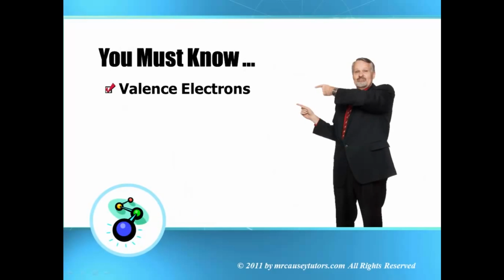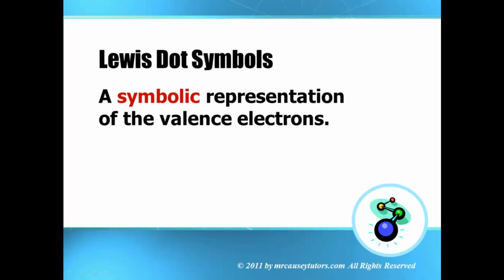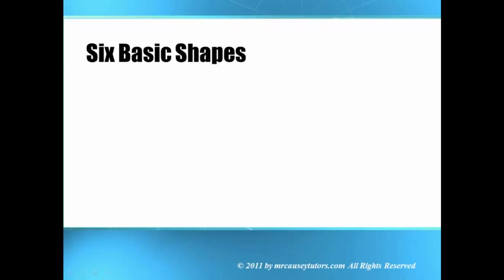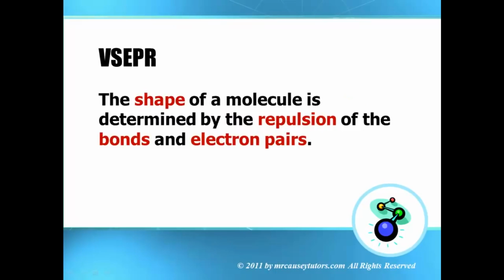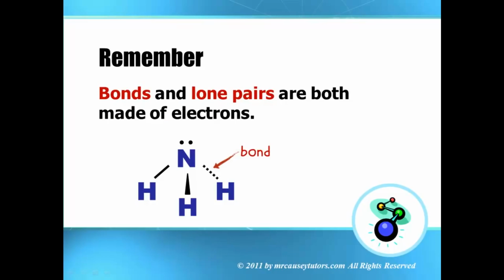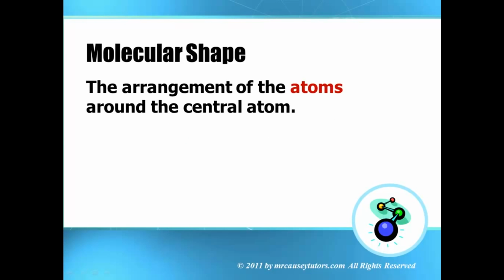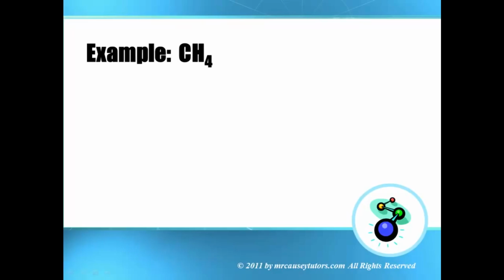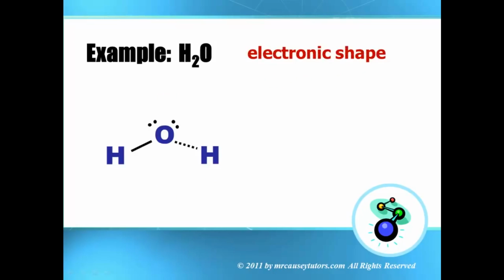VSEPR Theory Molecular Geometry and Shapes Mr Causey's Chemistry YouTube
copied from Mr. Causey
Mr. Causey shows you how to determine molecular and electronic geometry as well as molecular and electronic shapes according to the valence shell electron pair theory (VSEPR).

Mr. Causey shows you how to determine molecular and electronic geometry as well as molecular and electronic shapes according to the valence shell electron pair theory (VSEPR). Electronic shapes are based on the arrangement of the electrons. Molecular shapes are based on the arrangement of the atoms around the central atom.

1. The shape of a molecule or polyatomic ion is determined by the repulsion of the bonds and electron pairs.

2. This shape is the most stable when the electron dense regions are as far apart as possible.

REMEMBER: Bonds and lone pairs are both made of electrons and all electrons are negative. So, they repel each other.

There are six basic shapes:
1. linear
2. angular
3. trigonal pyramidal
4. trigonal planar
5. tetrahedral
6. trigonal bi-pyramidal